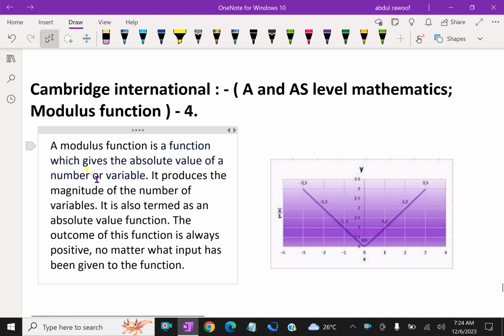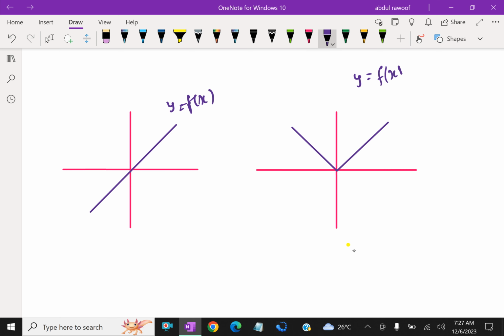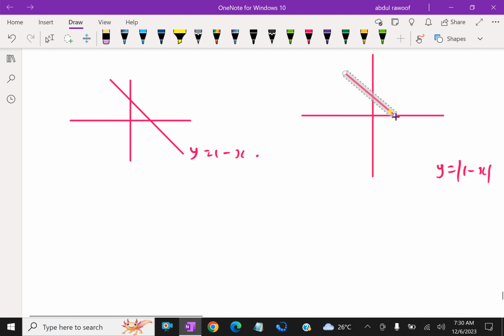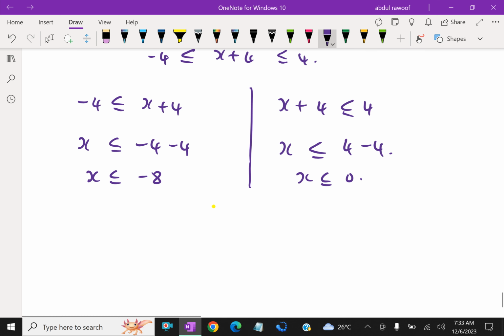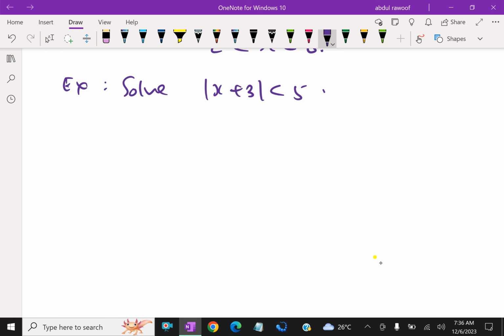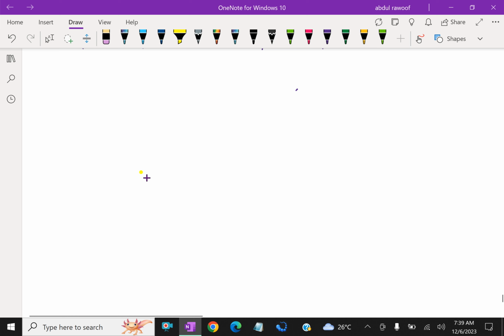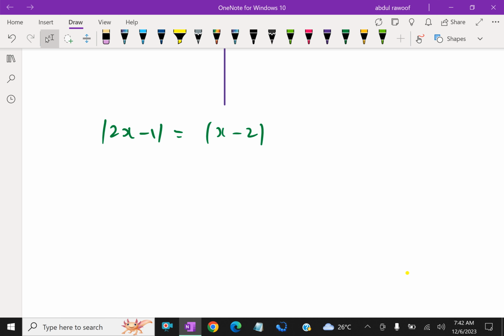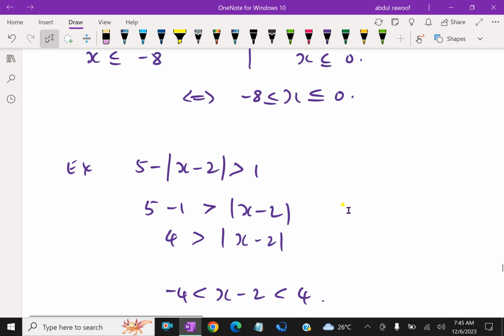Cambridge international mathematics A and As level; Modulus function ) - 4.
A modulus function is a function which gives the absolute value of a number or variable. It produces the magnitude of the number of variables. It is also termed as an absolute value function. The outcome of this function is always positive, no matter what input has been given to the function.